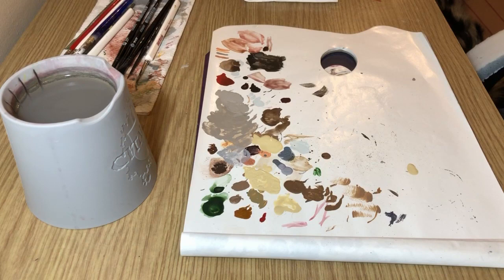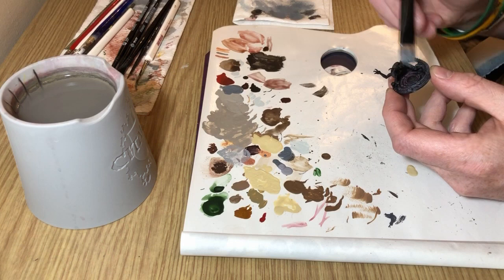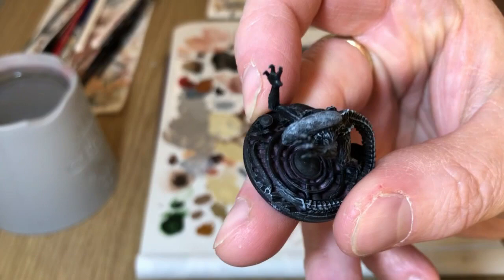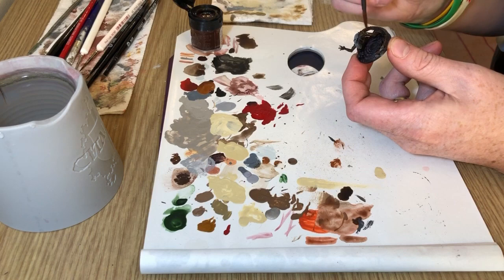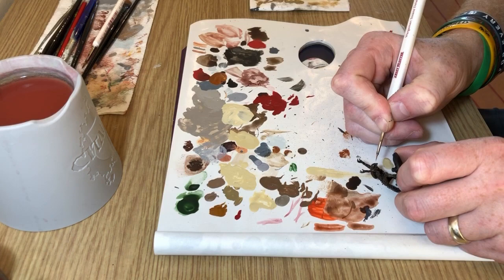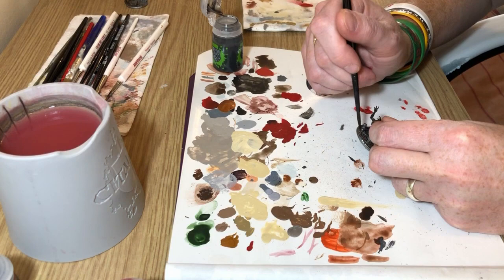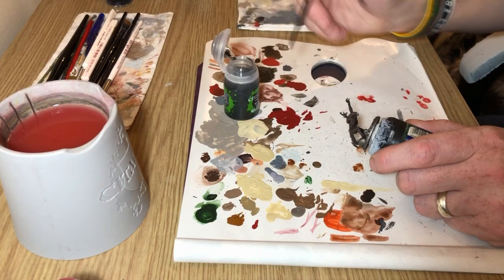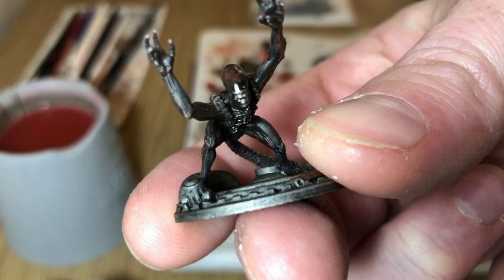How to Paint Alien Stalkers (AvP: The Hunt Begins) - Easy Painting Guide (10 Paints or Less Ep #7)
Always Board Never Boring celebrates the Easter holidays by painting some Alien Stalkers from the AvP: The Hunt Begins board game by Prodos Games Ltd. It makes sense. Kind of.

This is the seventh episode in the 10 Paints or Less series of simple painting guides for beginners. The colours used in the video are:

Abaddon Black
Uniform Grey (Army Painter)
Ash Grey (Army Painter)
Shining Silver (Army Painter)
Chestnut Ink
Leadbelcher
Nuln Oil shade
Nuln Oil Gloss shade

Also, Lahmian Medium (but you can use water).